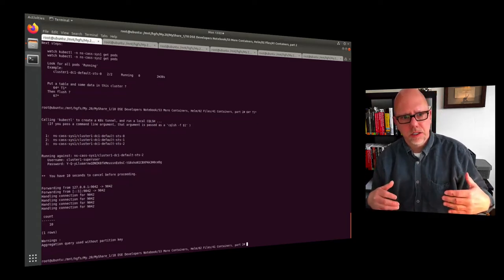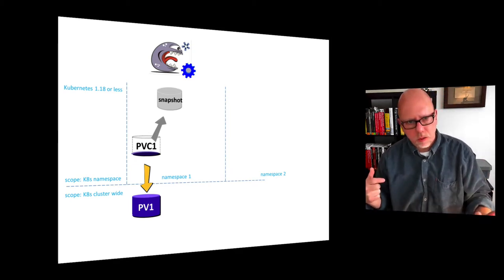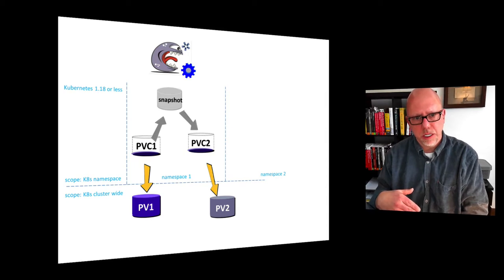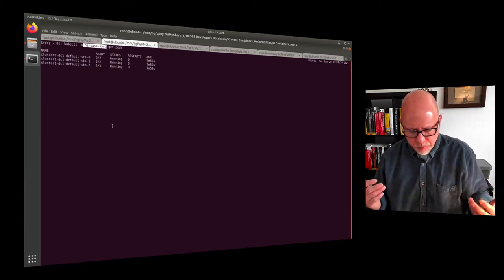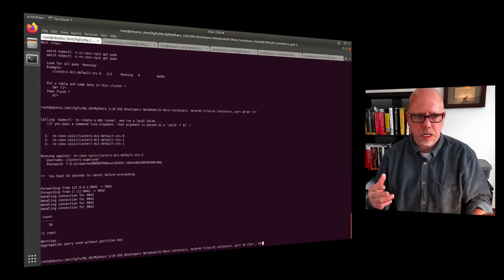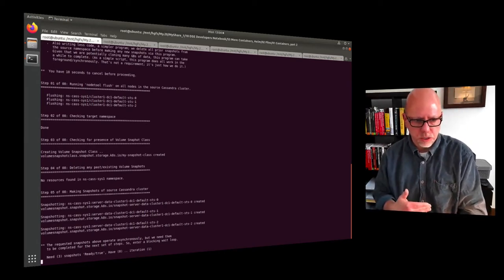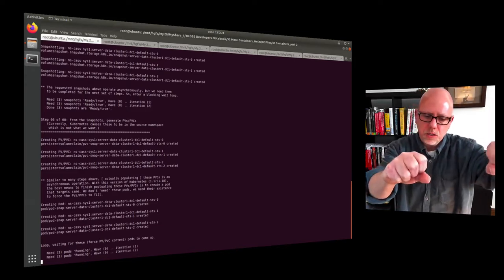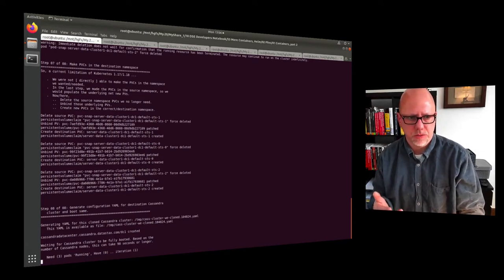Cloning Apache Cassandra clusters across namespaces, when atop Kubernetes 1.15 thru 1.18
Kubernetes 1.18 or lower, cloning of Cassandra Clusters
Cloning of PVs/PVCs across namespaces using pure kubectl